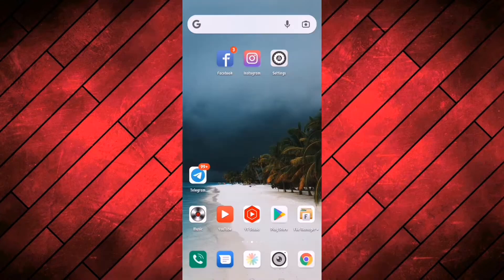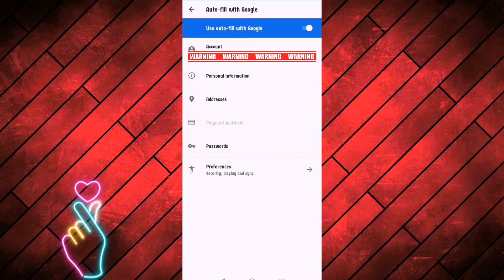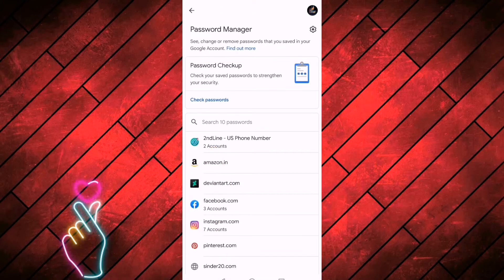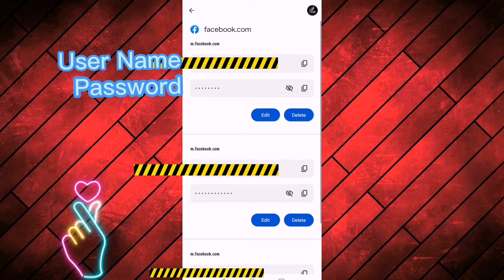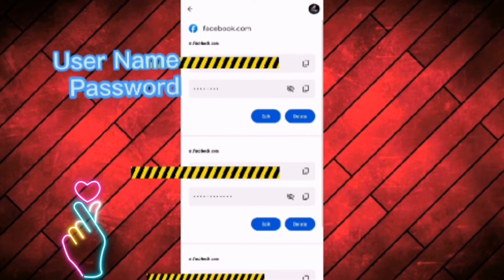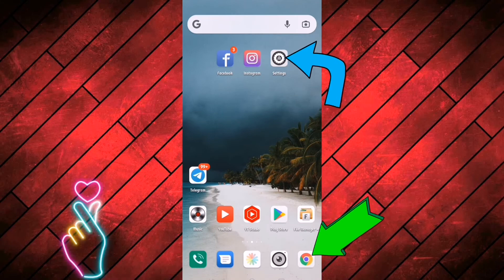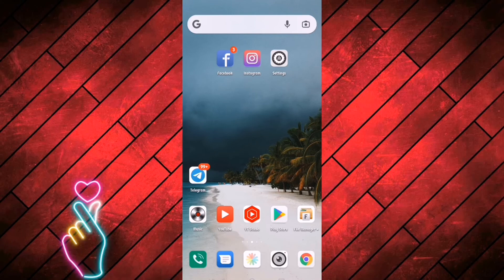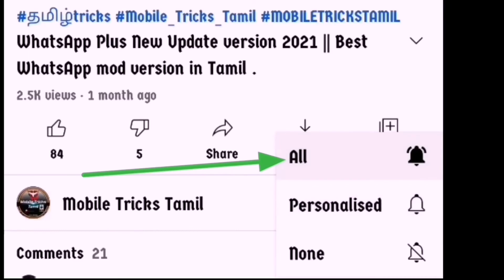Instagram Password Recovery in Tamil 2023 || Facebook Password Recovery Trick 2023.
Mᴏʙɪʟᴇ Aᴘᴘs Pᴀssᴡᴏʀᴅ Rᴇᴄᴏᴠᴇʀʏ Tʀɪᴄᴋ 😈😍2022 || Iɴsᴛᴀɢʀᴀᴍ,Fᴀᴄᴇʙᴏᴏᴋ Pᴀssᴡᴏʀᴅ Tʀɪᴄᴋ.

@Mobile Tricks Tamil

👇 DOWNLOAD LINK 🎯

➡️ 1St Comment❤️😊